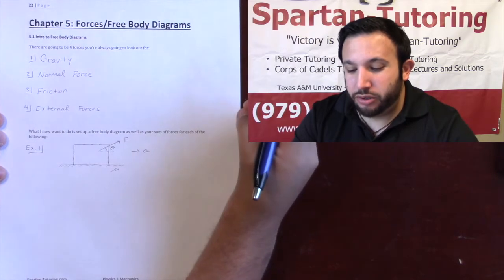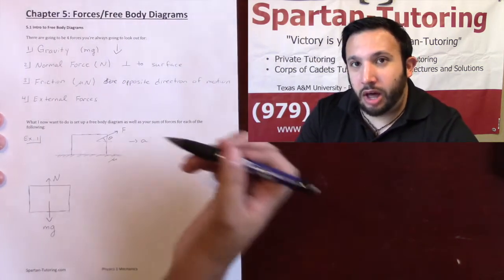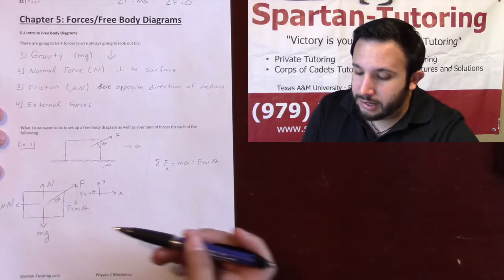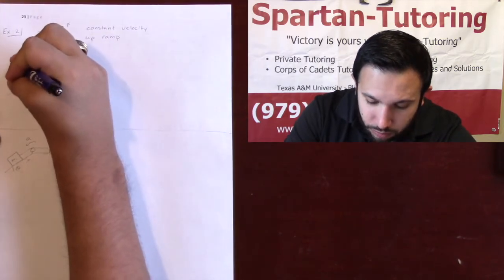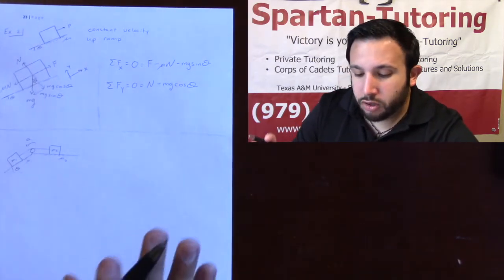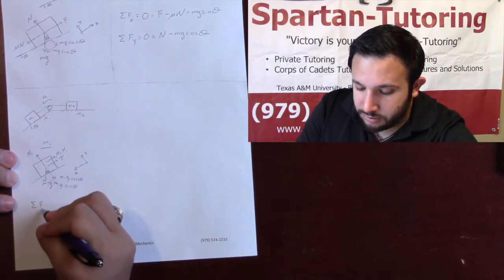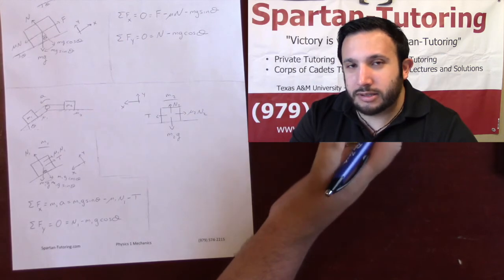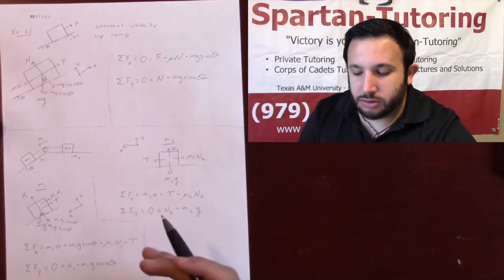Free Body Diagrams Part 1 Introduction